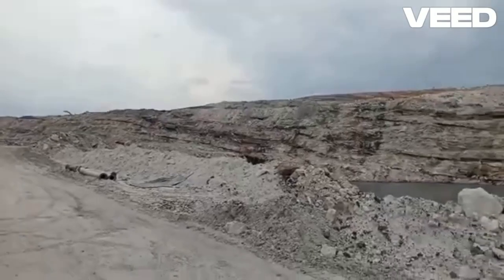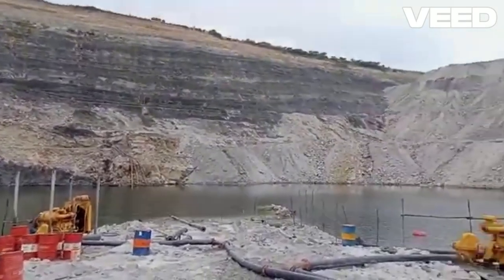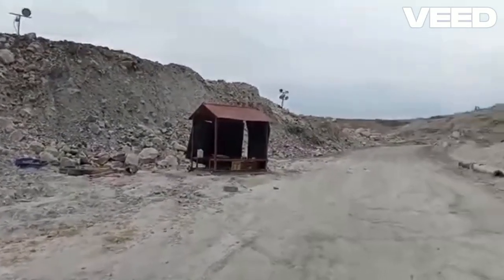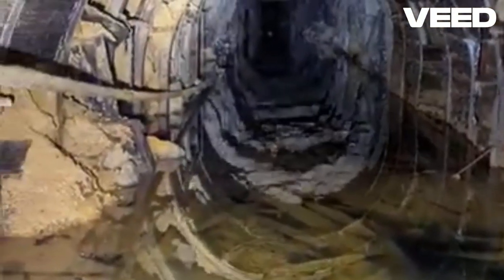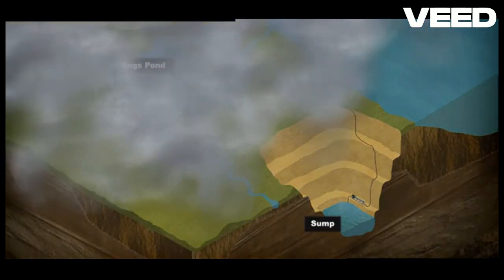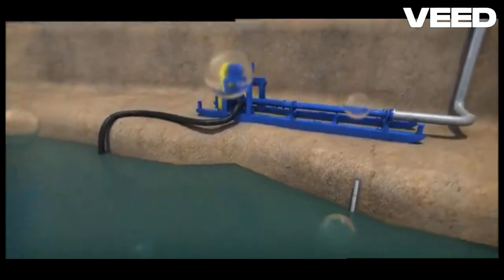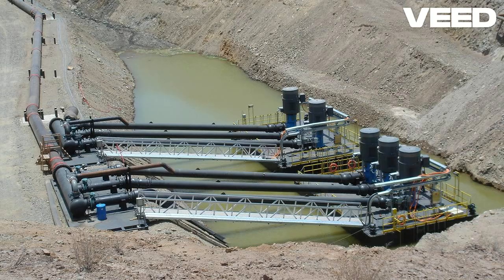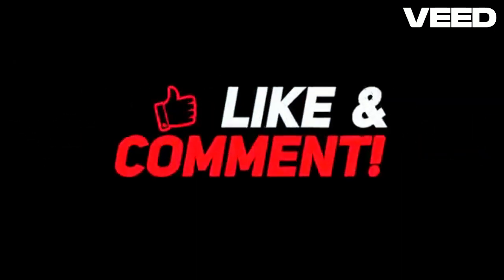Mine groundwater flooding & dewatering process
In today's video, we are dealing with the fascinating and critical topic of mine groundwater flooding and dewatering processes. Join us as we explore how groundwater flooding can impact mining operations and the innovative techniques used to manage and mitigate these challenges.

We'll cover:

What is Mine Groundwater Flooding? Understanding the causes and effects of groundwater entering mining sites.
Dewatering Techniques: A deep dive into various dewatering methods, from traditional pumps to advanced modern technology.
Real-World Examples: Case studies showcasing successful dewatering projects and the lessons learned.